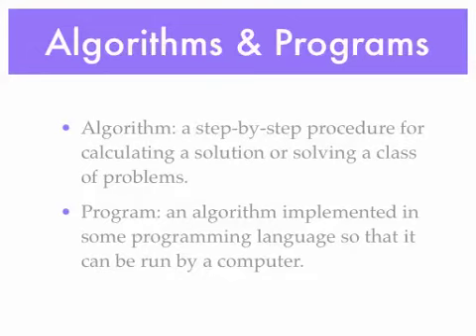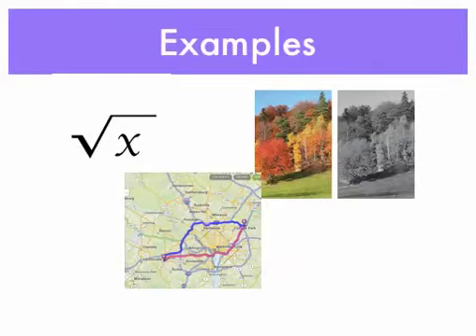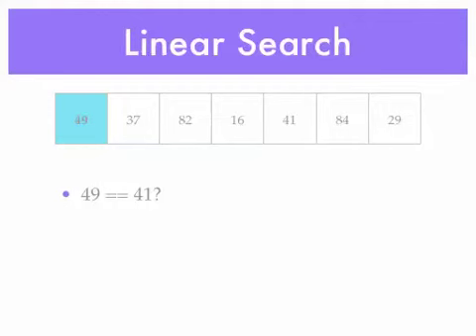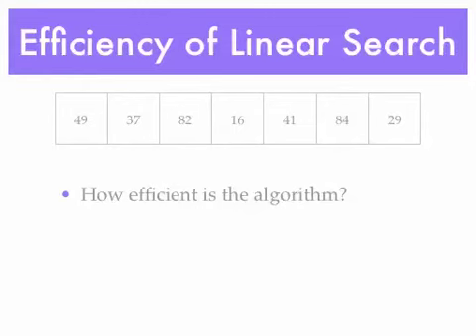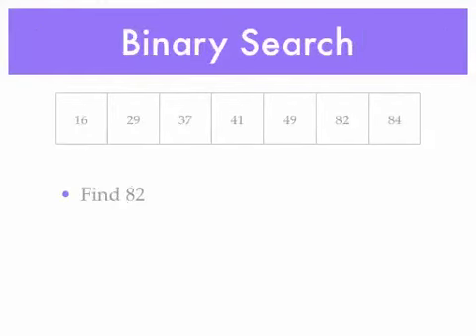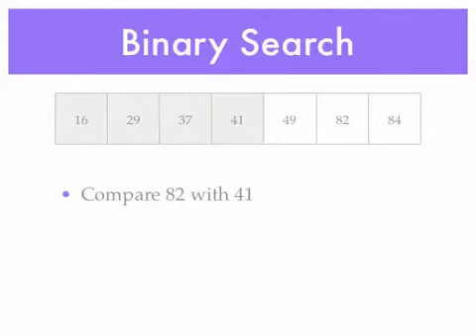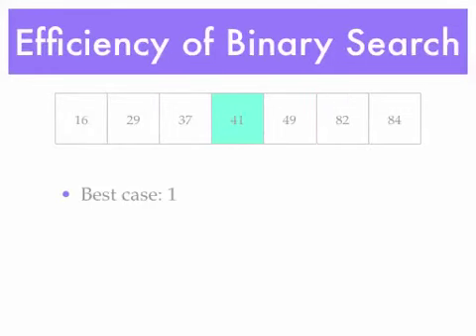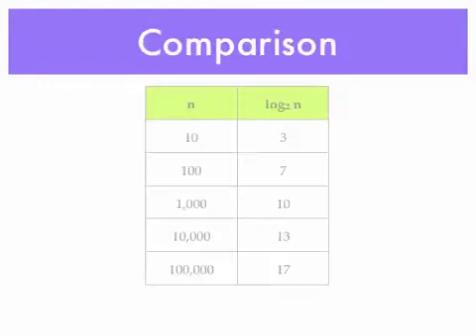Searching and Sorting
Introduction to linear and binary search algorithms.